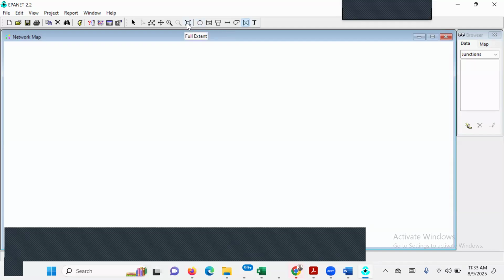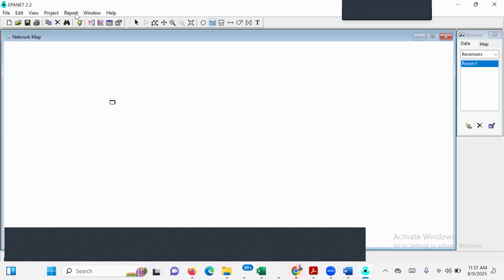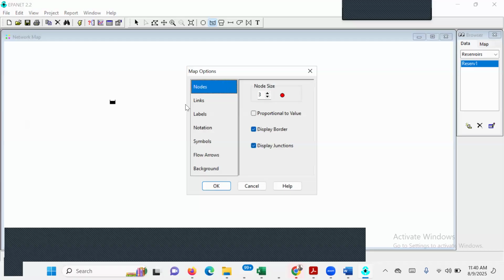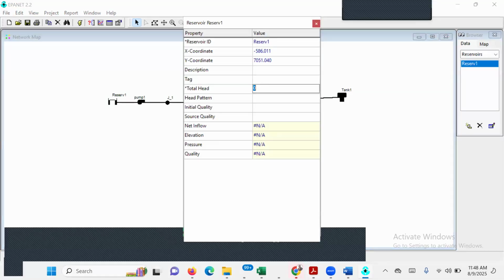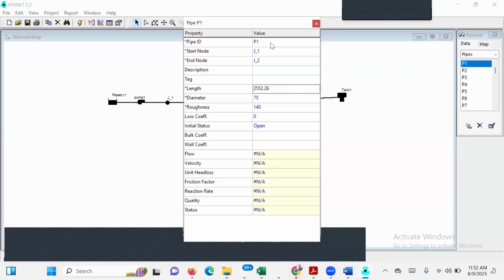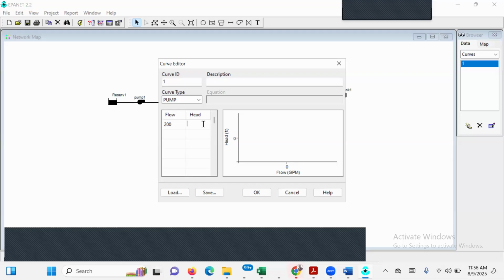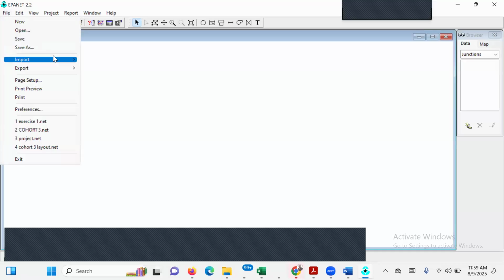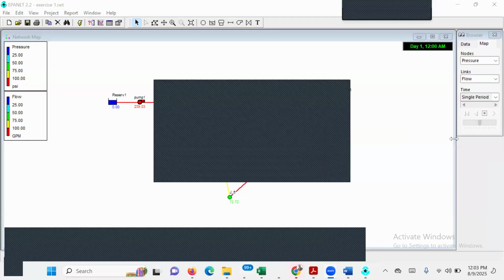INFRALAB COHORT 4 DAY 3 PART ONE EPANET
COHORT 4 MODULE 1 OF INFRALAB TRAINING FOR ENGINEERS